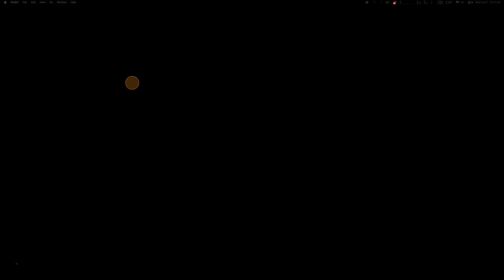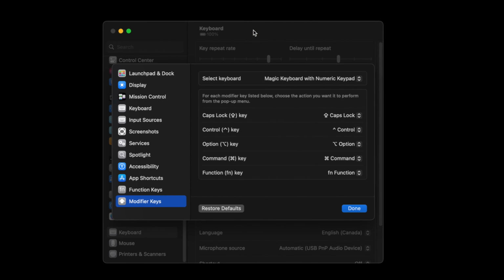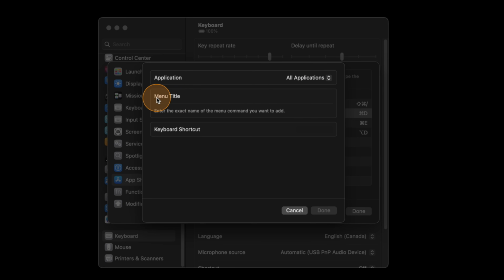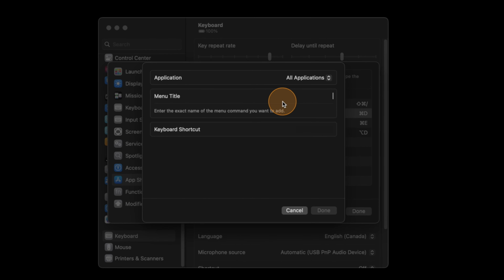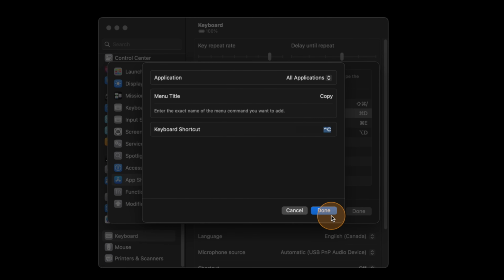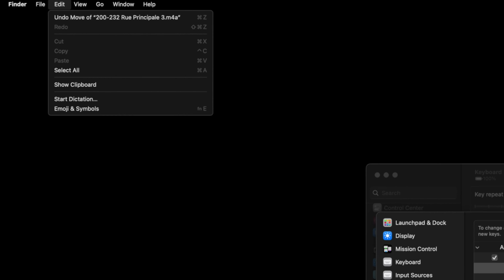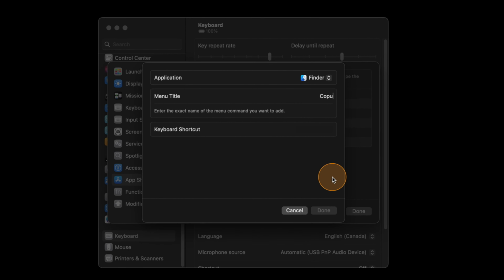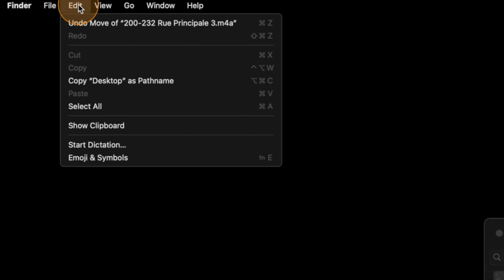How to change any shortcut for any software on Mac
Filmed with this camera :